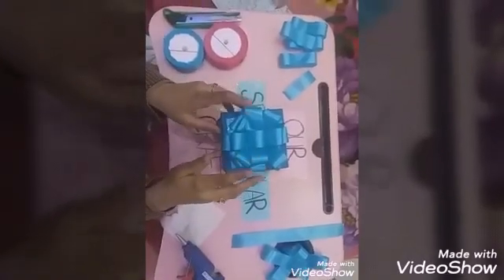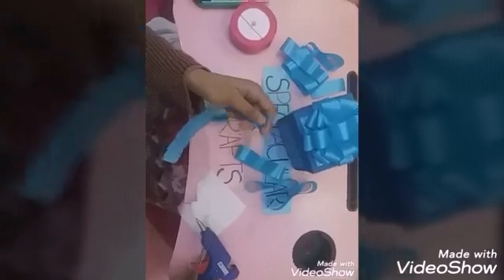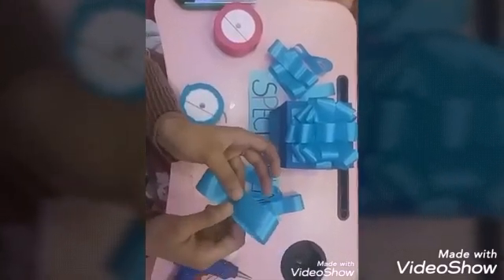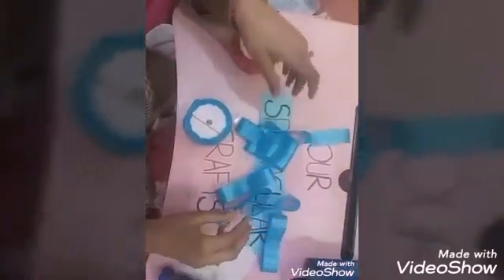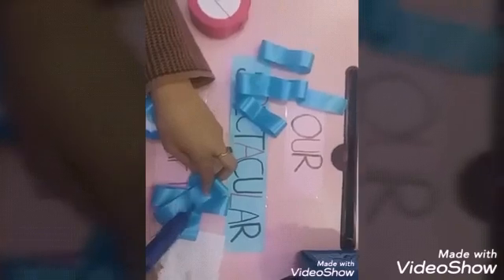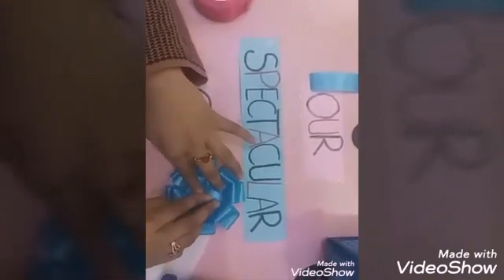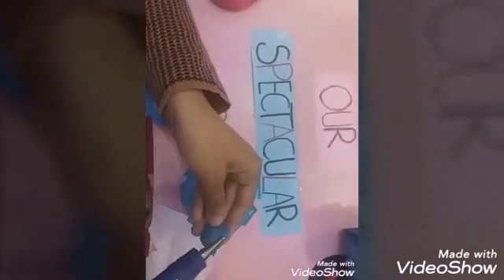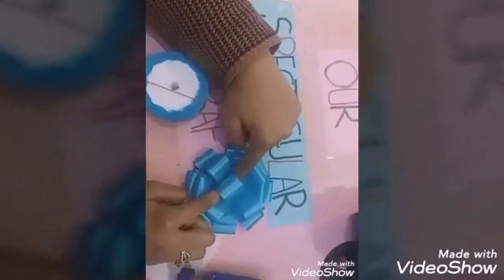Beautiful flower made of ribbon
This flower is made of ribbon.  And this is easy . Sometimes we don't wanna wrap a gift so we can simply put this flower or if we don't know how to tie a bow . In this condition this flower can also used

If u are interested in language Urdu so u can check out on my channel u will found exactly the same video in urdu

We will need 8 strips of ribbon . 4 big and 4 small . Small one is of 20 cm and big one is of 24 cm . And at the end of video u will find out that we will need one more strip of 8 cm that will be the main centre of the flower

If u have any other questions regarding flower so u can tell me in comments I will happily tell u .

                      Thanks!